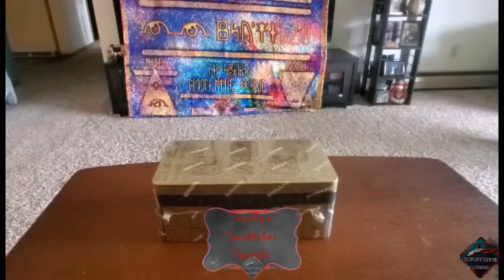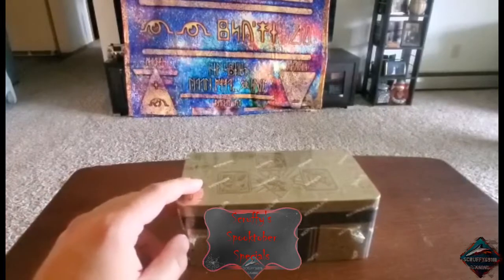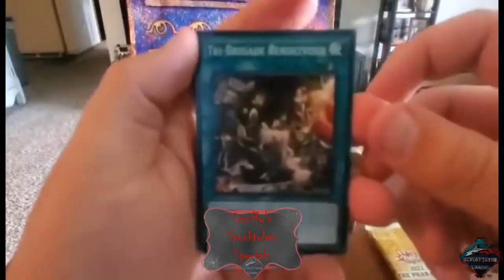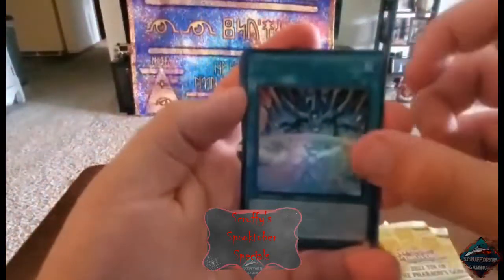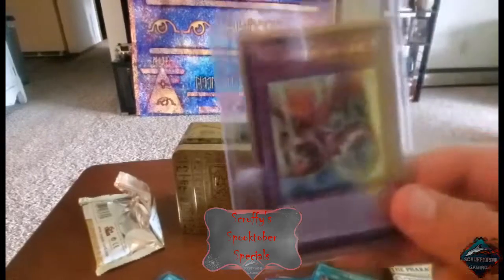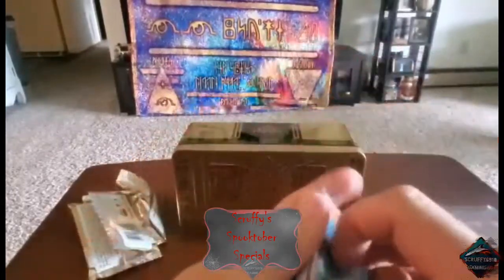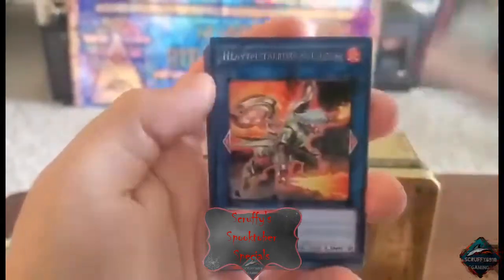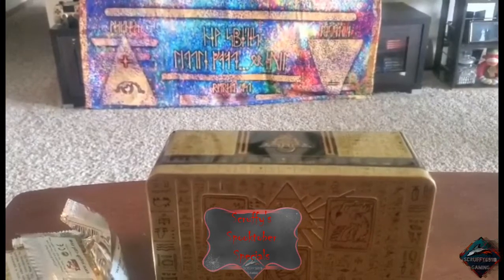CAN WE PULL THE BLUE EYES?!?! Yu-Gi-Oh 2022 Tin of the Pharaoh's God opening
Welcome back to Scruffy's Spooktober specials!!! we are starting this season off with a yu gi oh card opening

Scene taken from the Office